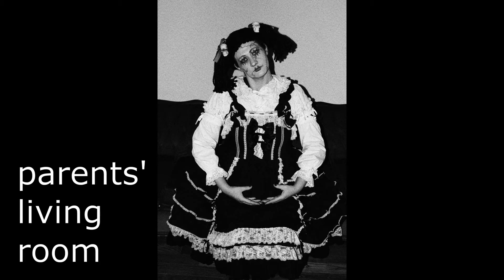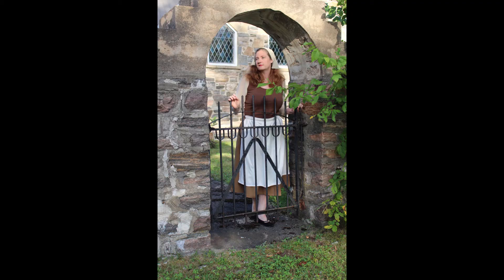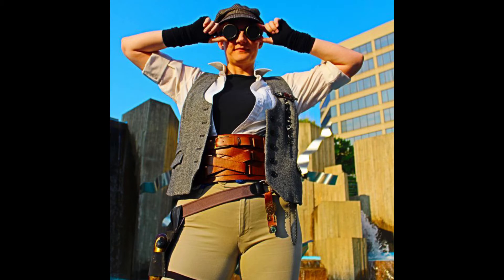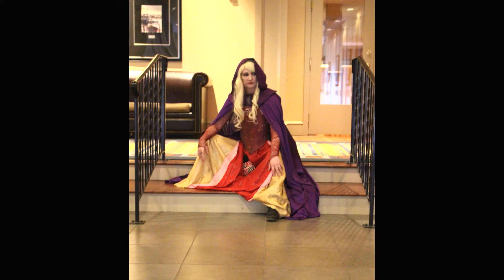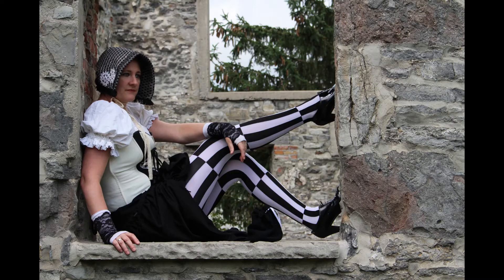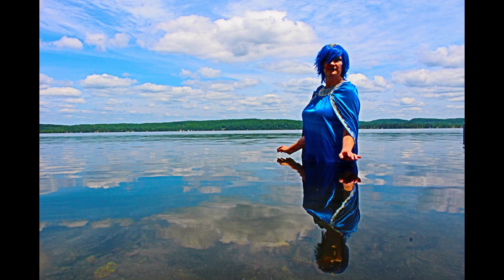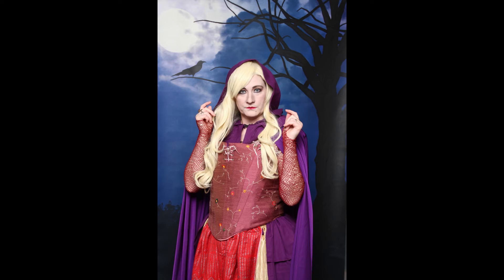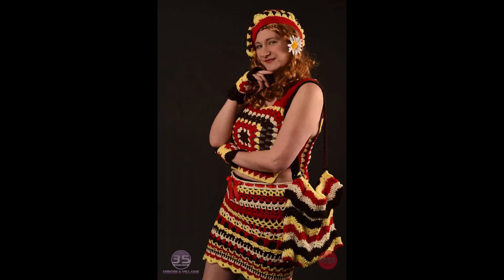Easy Cosplay Photoshoot Locations to Find and Use | Most of these are Free!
In this video I talk about some of my favourite photoshoot locations and most of these are free places that most cospalyers should have access to.

If you want more information on the costumes in this video